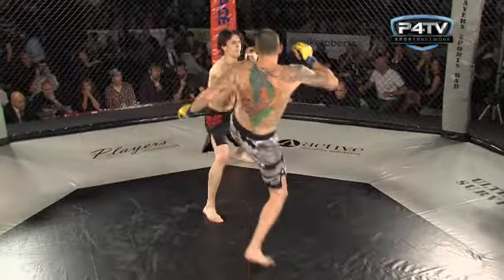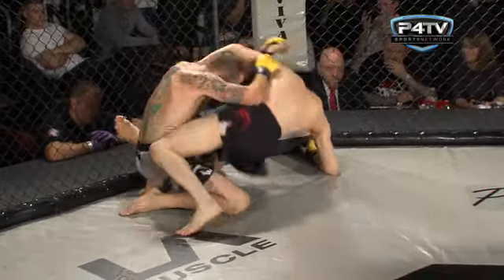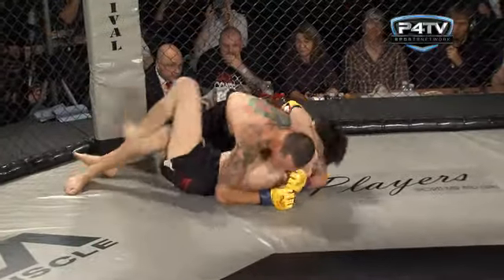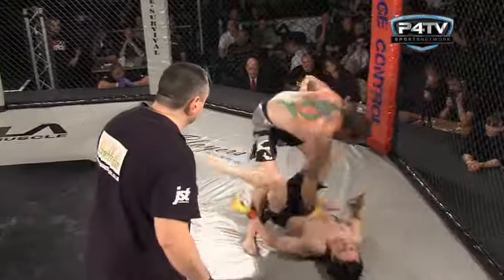John Black Vs Andy Smith Cage Control 6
Cage Control 6 match between SCS instructor John Black, and Andrew Smith.